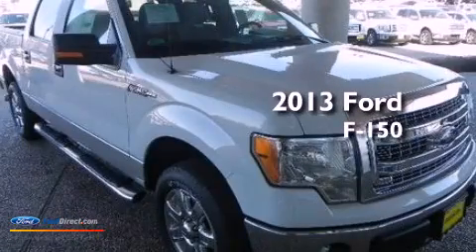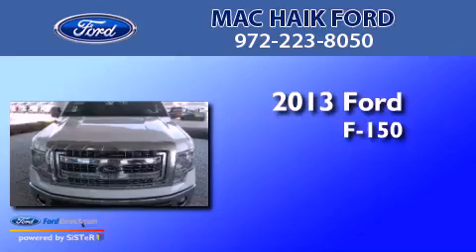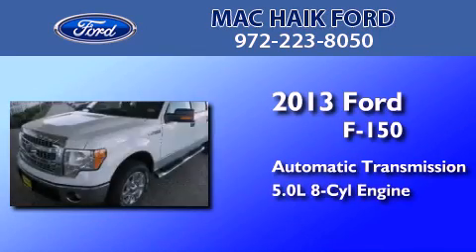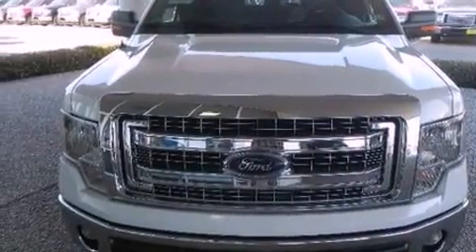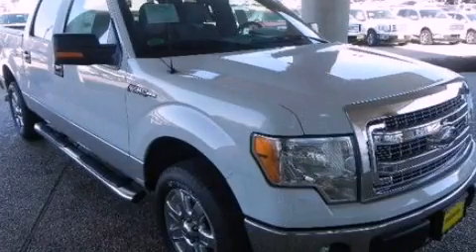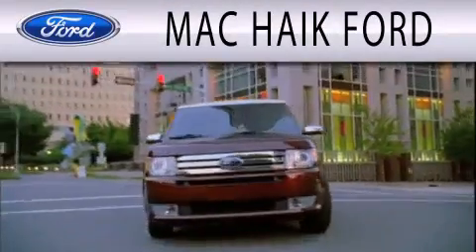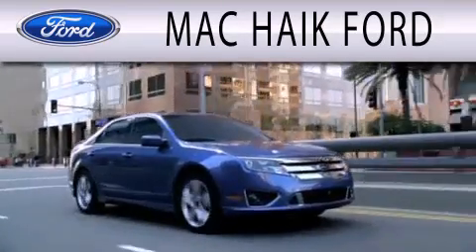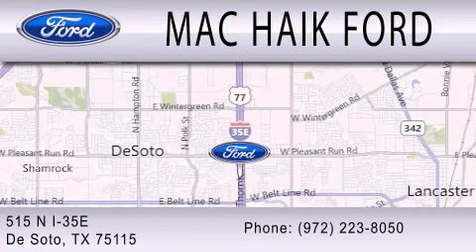2013 Ford F-150 DeSoto TX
Year : 2013
 Make : Ford
 Model : F-150
 Engine : 5.0L V8 32V MPFI DOHC FLEXIBLE FUEL
 Trans . : 6-SPEED AUTOMATIC
 Exterior : OXFORD WHITE

 Interior : STEEL GRAY
 Stock : 33135